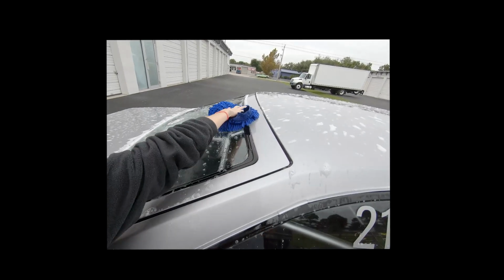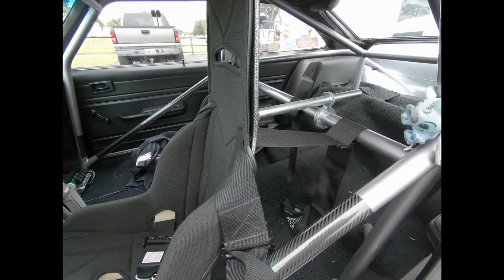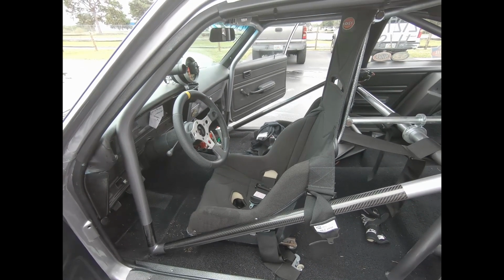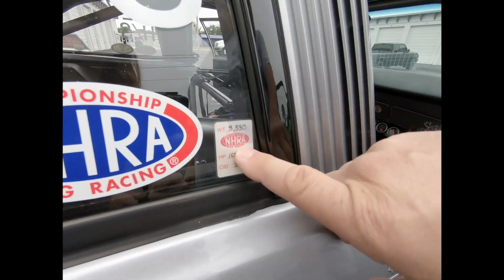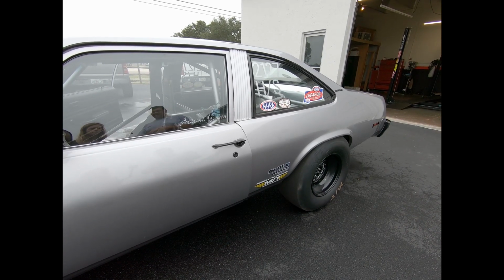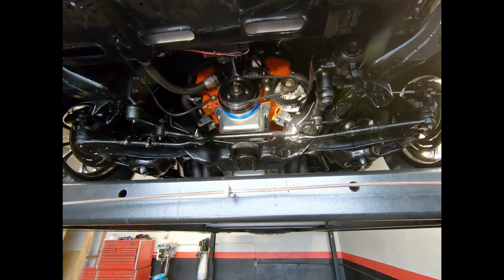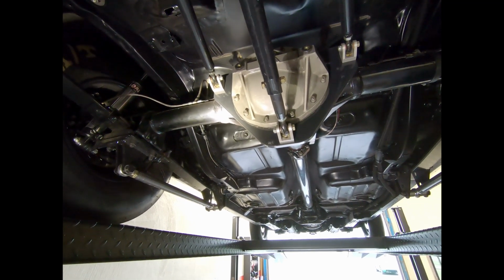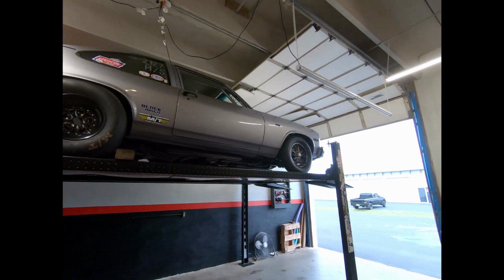Cleetus and Cars Prep and Car Run Down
Washing the car before the Cleetus and Cars event at Bradenton Motorsports Park on November 23rd. We also explain what we did to the car maintenance and cosmetic wise, as well as some rules and regulations of Stock Eliminator. This video gives a little bit more insight to how hard we worked on this car and how proud we are of the transformation. I hope you enjoy this video!

Instgram: thestickshiftsyndicate